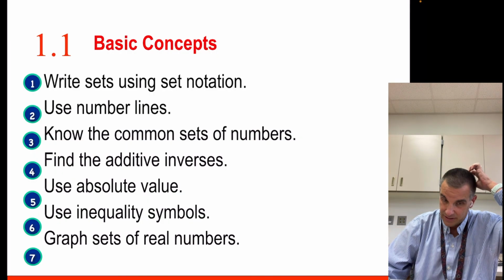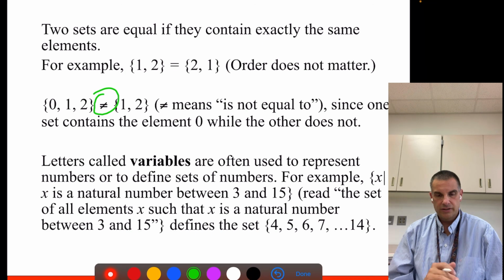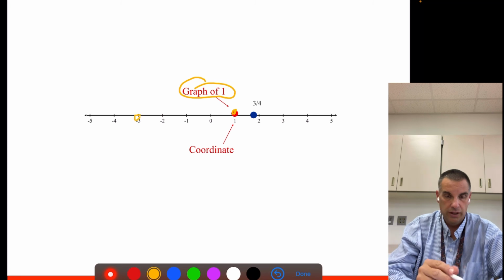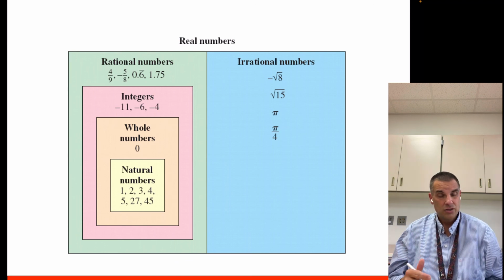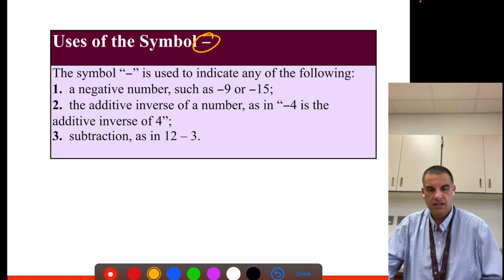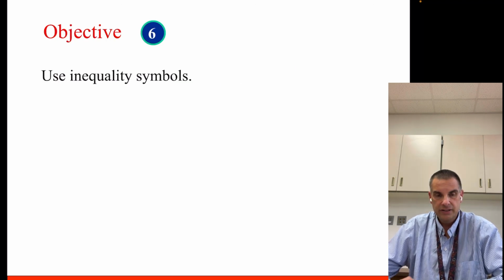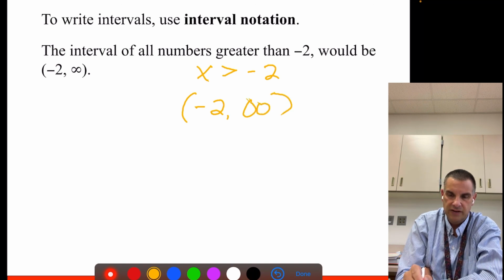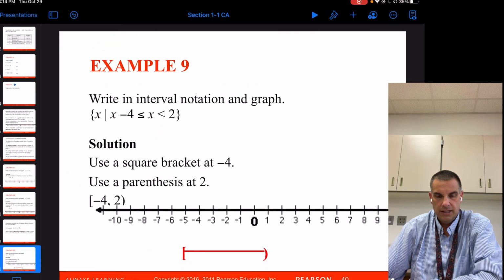CAP section 1-1